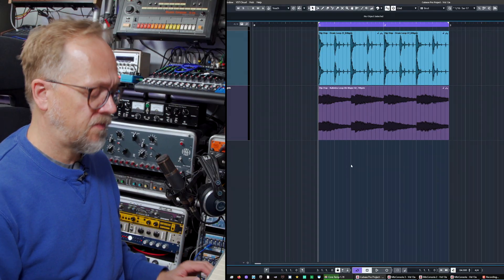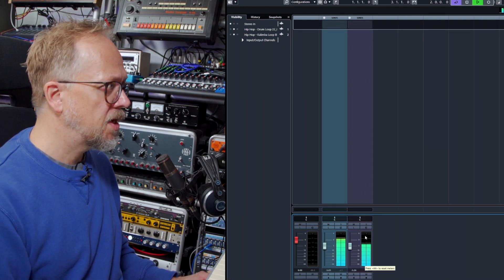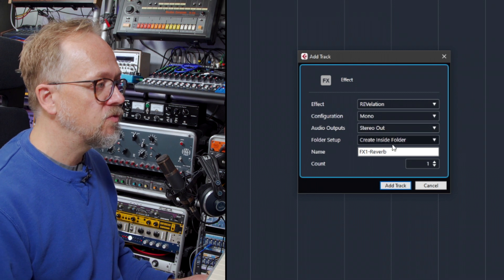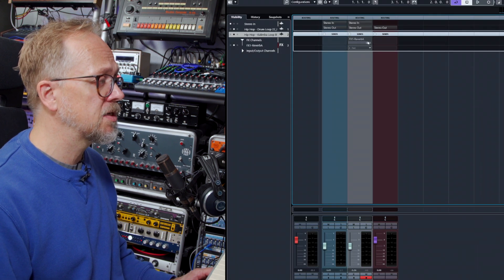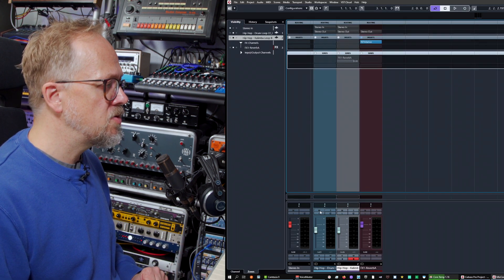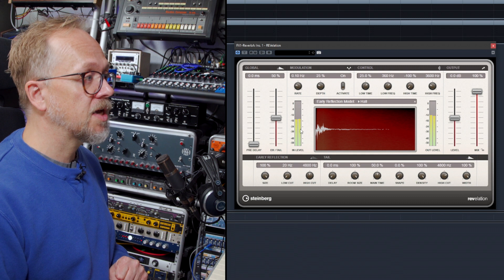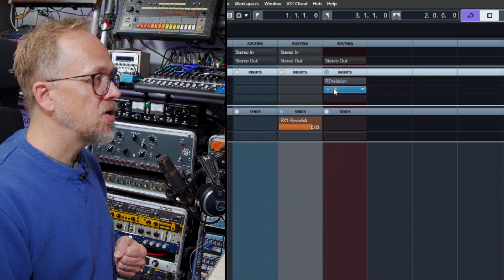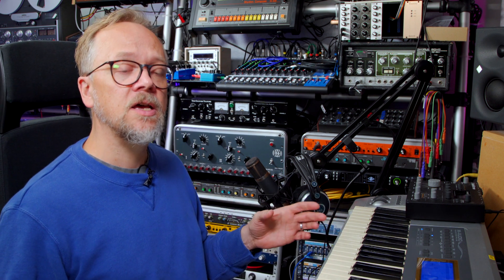Cubase Tutorials – Introduction to Send Effects In Cubase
In this Cubase tutorial, Bruce Aisher demonstrates the utility of send effects and why you would opt for a send effect over an insert effect. You'll learn how to set up send effect tracks in Cubase, how to route multiple instruments and audio tracks to the send, and how to define the level of the effect. You'll also understand why it's best practice to set up effects as fully wet.

0:00 Start
0:12 What are send effects?
1:14 Setting up a send effect track
2:58 Effect track configuration tips
3:36 Routing instruments to send effects
4:33 Send effect in action
6:28 Altering parameters in real-time
7:19 Trying out a new effect
8:29 Recap